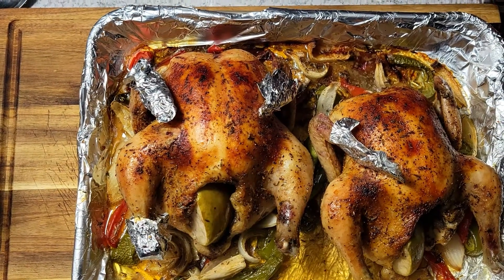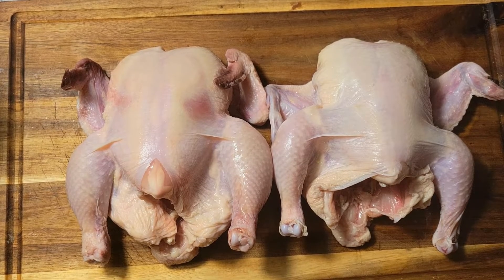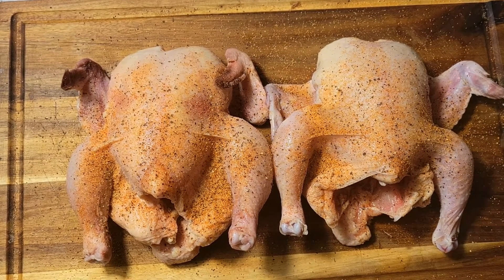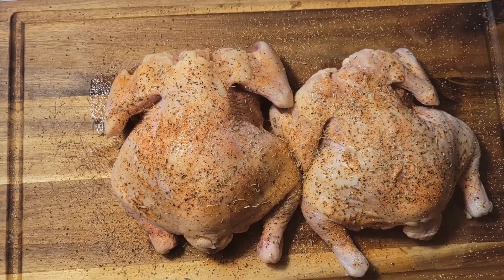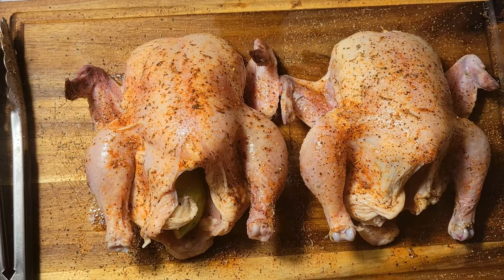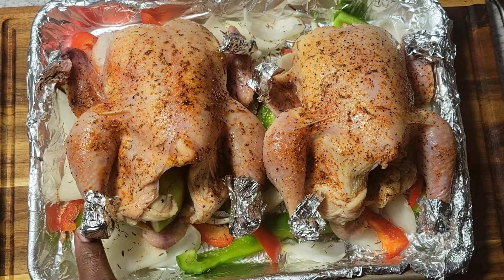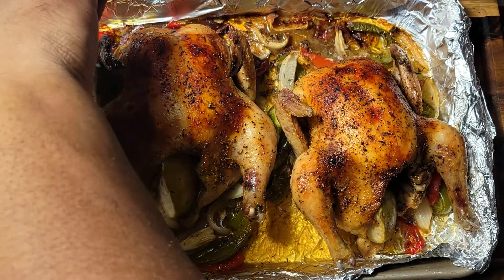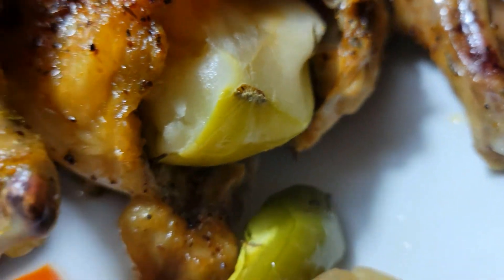Roasted Cornish Hens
Ingredients;

2 Cornish Hens
Half of a Green Bell Pepper
Half of a Red Bell Pepper
1 Small Onion
1 Small Granny Smith Apple